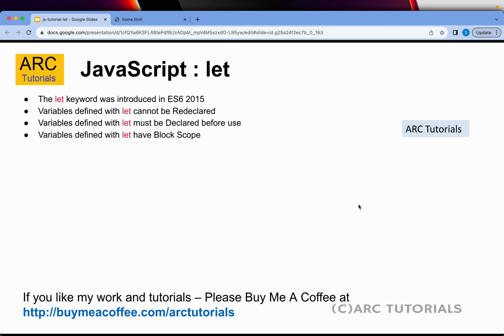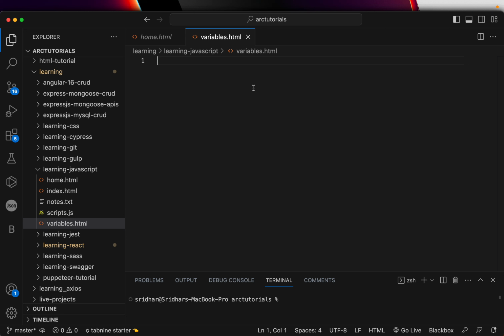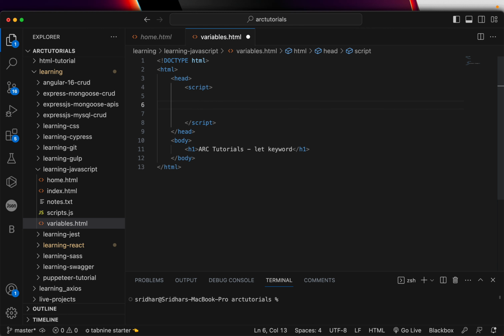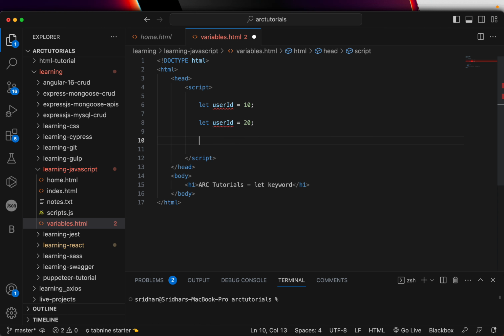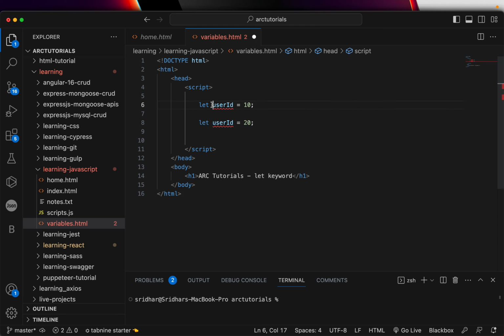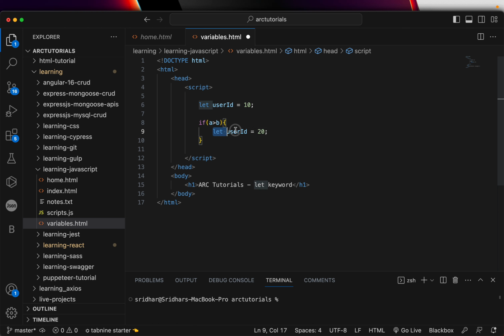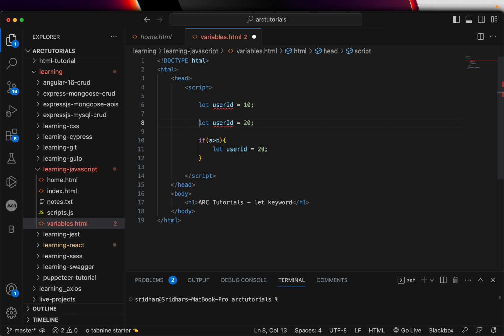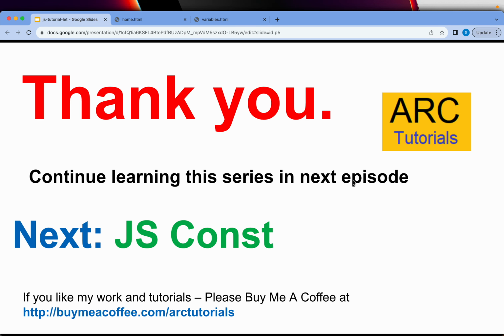JavaScript Tutorial for Beginners Ep7 - let keyword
Welcome to our comprehensive JavaScript tutorial for beginners! 🚀

Are you new to programming or looking to expand your coding skills? You're in the right place! This tutorial is designed to take you from a complete beginner to a confident JavaScript developer.

📚 In this tutorial series, we will cover:
- The basics of JavaScript: variables, data types, and operators
- Control flow: if statements, loops, and switch statements
- Functions and scope: how to write and use functions effectively
- Arrays and objects: organizing and manipulating data
- DOM manipulation: how to interact with web pages using JavaScript
- Asynchronous programming: promises and async/await
- Introduction to APIs and fetching data
- Basic concepts of ES6+ features

No prior coding experience? No problem! We'll guide you through each concept with clear explanations and practical examples. By the end of this tutorial, you'll have a solid foundation in JavaScript and be ready to tackle more advanced topics.

🖥️ Ready to dive in? Whether you're aiming to build interactive websites, dive into web development frameworks, or explore the world of front-end and back-end programming, this tutorial series is your starting point.